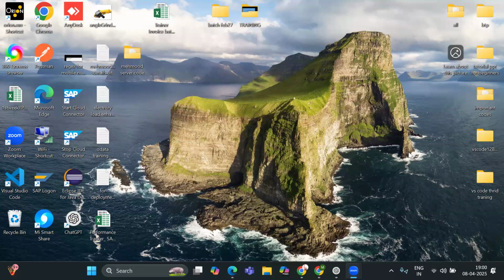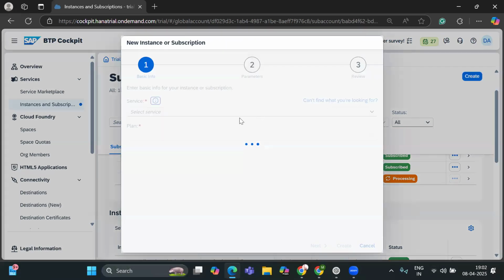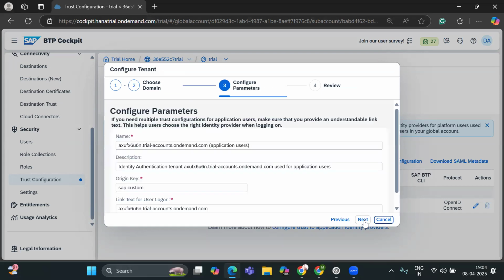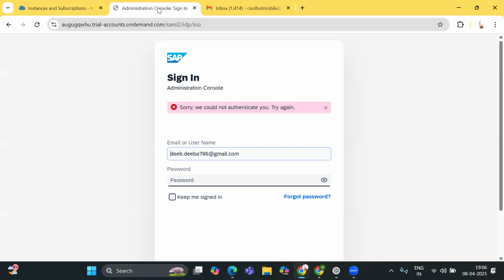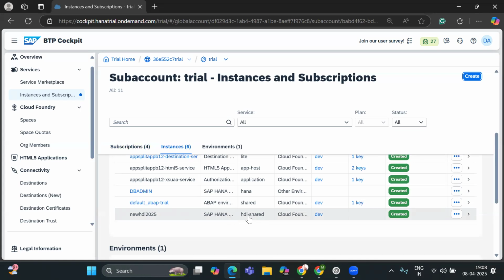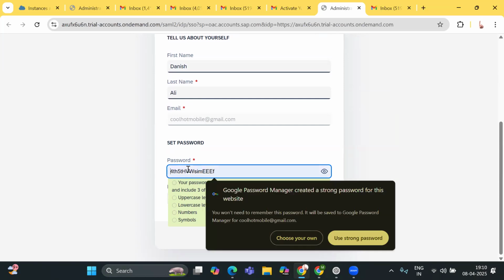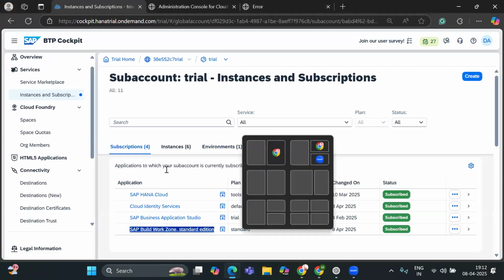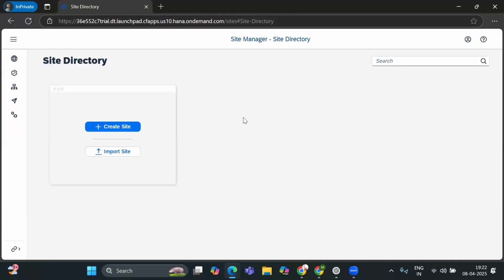buildworkzone not working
in this video you will learn how you can change the default identity provider to IAS, how to use cloud identity service and also how to create trust with you sap cloud identity service(sci)